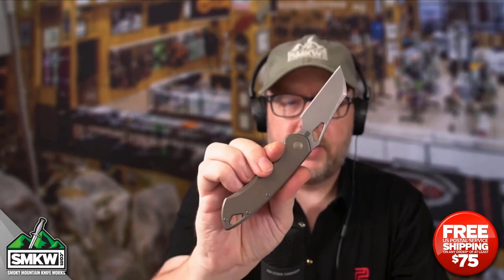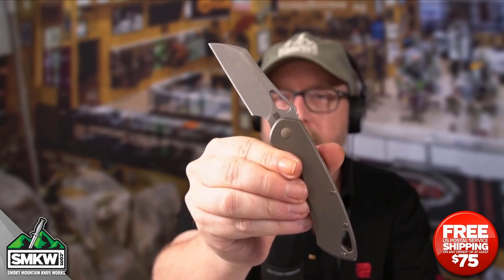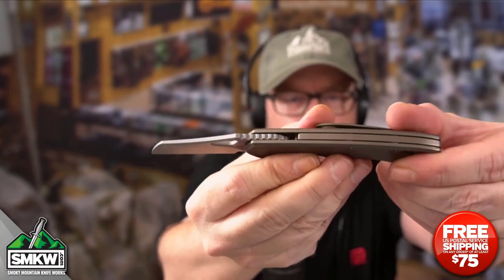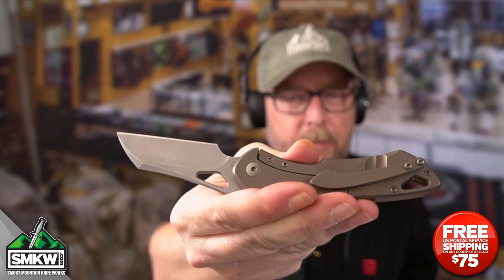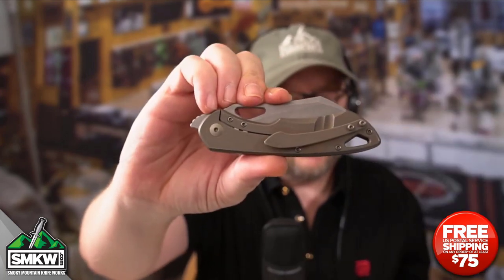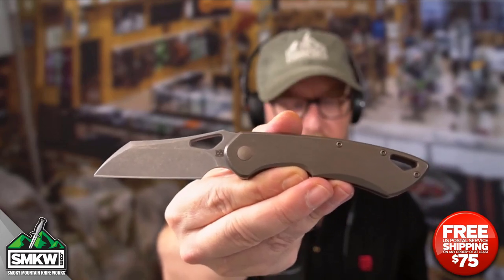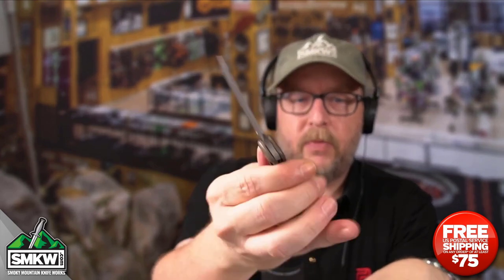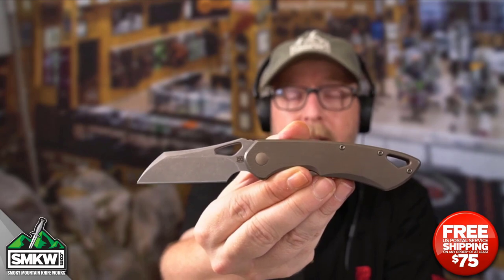SMKW Get to to the Point: Olamic Cutlery Whippersnapper Wharncliffe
Item Number: WS265W $465 - Features a 2.8" CPM-20CV stainless steel wharncliffe blade with a stonewash finish. .14" thick. It's a manual front flipper with a thumb hole and caged bearing pivot system. This framelock features Kinetic Earth titanium handles with bronze accents, a tip-up pocket clip, lanyard hole, and a bronze stonewashed backspacer. It's 4.1" closed, 6.9" overall, and weighs 3.39oz. Made in the USA.

*Prices shown in this video may have changed since the publication of this video.